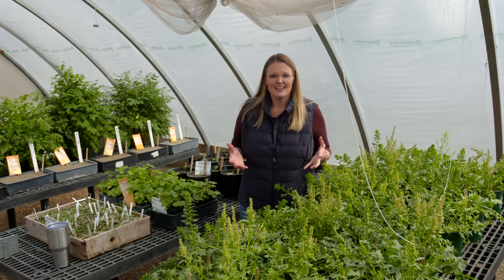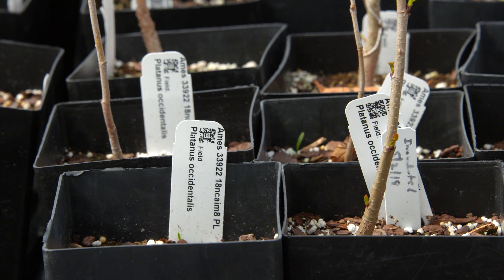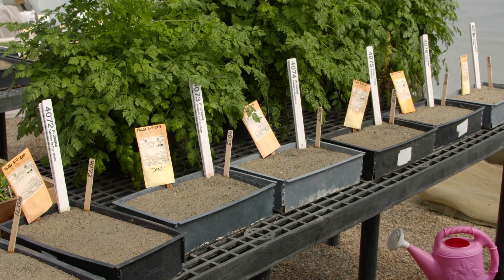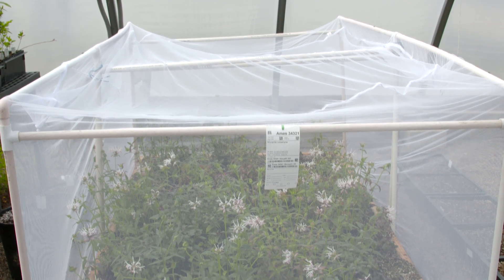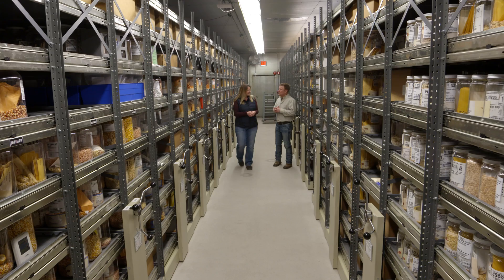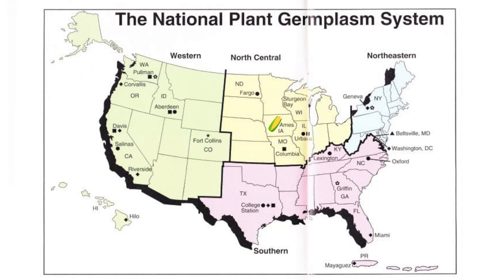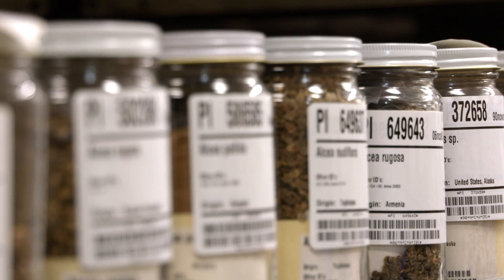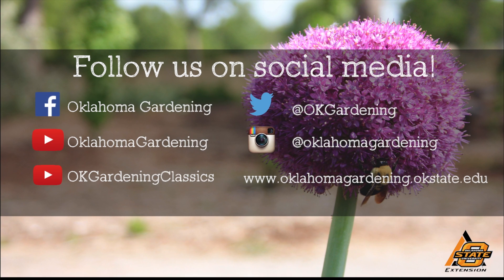Preserving Seeds: Seed Bank at Iowa State University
In Ames, Iowa we visit the USDA Plant Introduction station to see how they have been conserving plant genetic resources for over seventy years.
To find more information about USDA and NCRPIS, check out their

00:00   Horticulture Team Curator, Jeff Carstens, shows us around the greenhouse.
8:20  Then we head over to the refrigerator where they store all the seeds.

Questions?